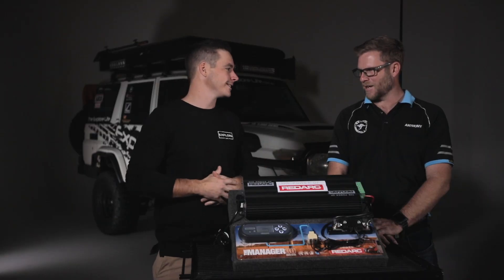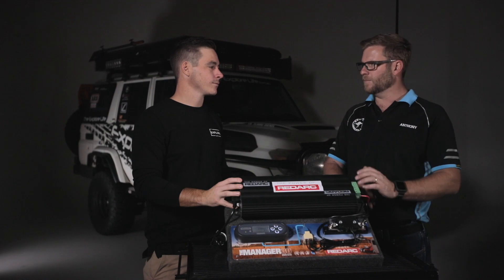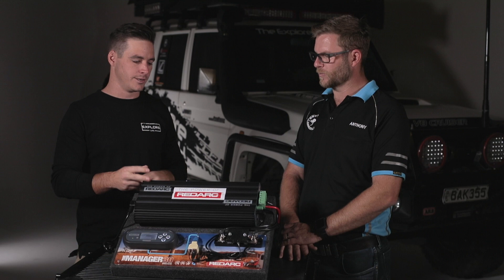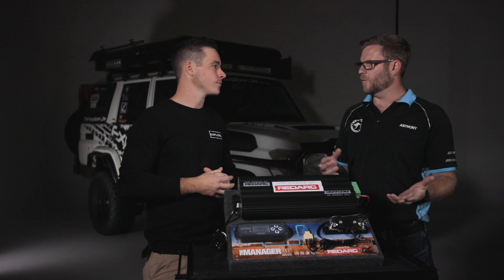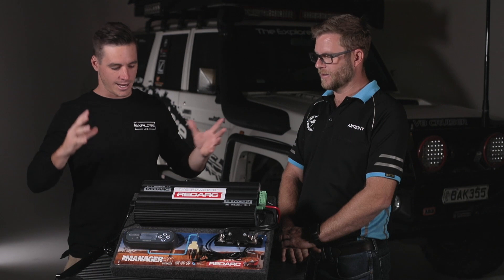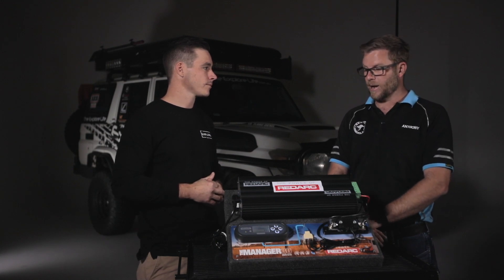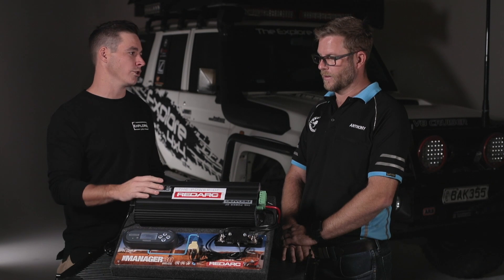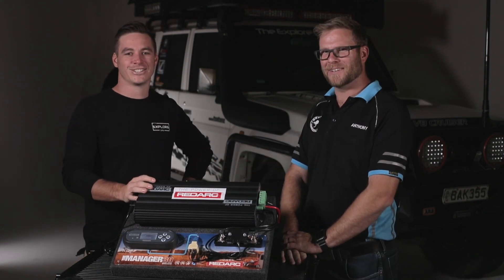Ultimate 12v battery management system review with Explore 4x4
Matt from Explore 4x4 talks about the benefits of the REDARC Manager30 battery management system and how this has helped power his 76 Series Landcruiser for over 2 years and counting.

The REDARC Manager30 is a 30A state-of-the-art battery management system designed to charge and maintain auxiliary batteries by incorporating AC, DC and solar inputs, ideal for recreational vehicles, caravans, and camper trailers with multiple battery banks.